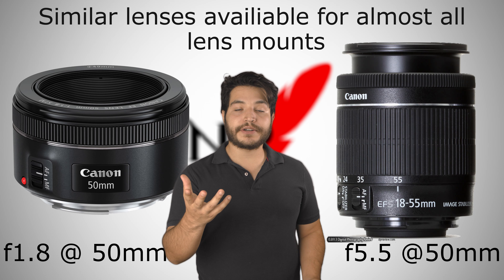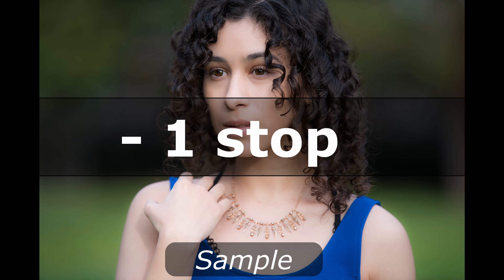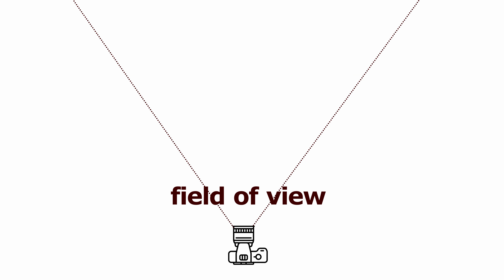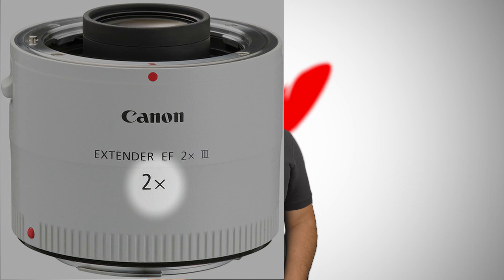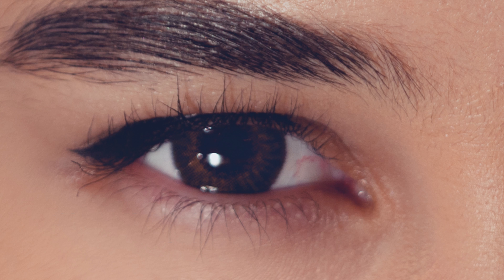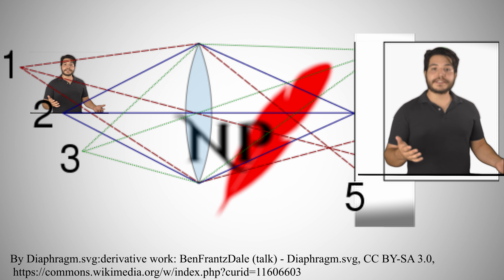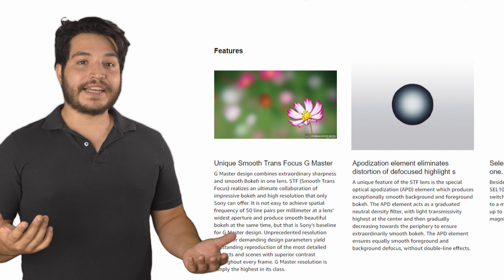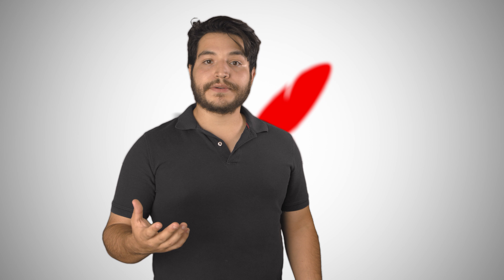Everything you need to know about Aperture: depth of field, crop factor, fast lenses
I try to tell you everything you need to know about aperture in about 5 minutes. We talk about depth of field, how crop factor affects that, exposure and what it means when people say "fast lenses"

Hope you like this format!

Lens mentioned in this video:

Sony 100mm f2.8 G
Sony 500mm f4

Our kit:
Cameras